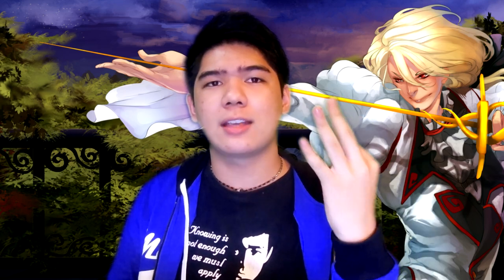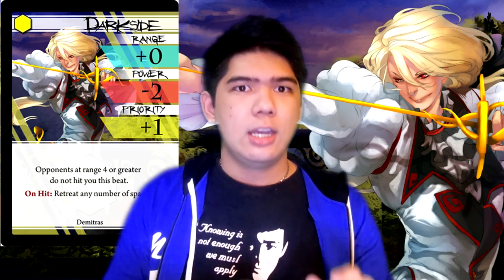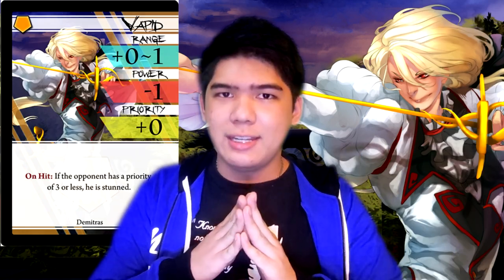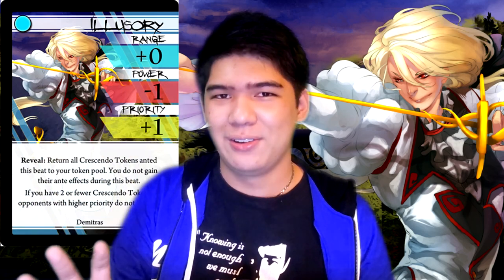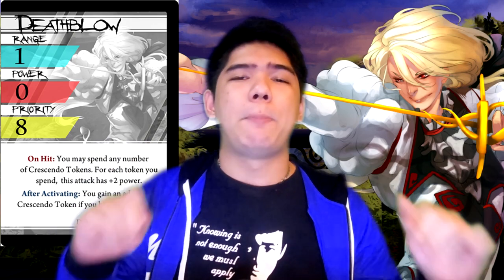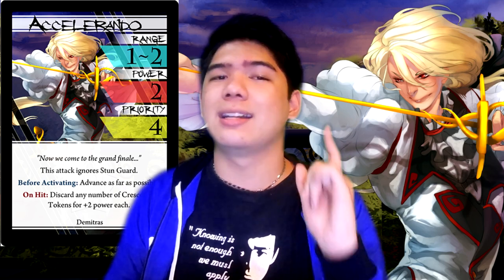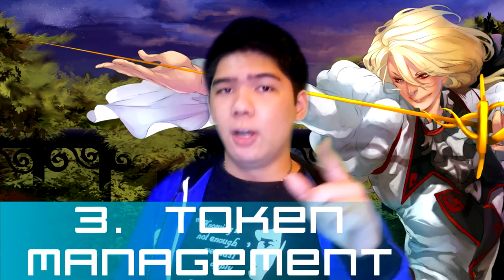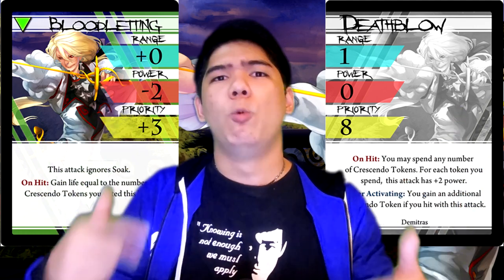BattleGUIDES Episode 42 - Demitras [War of Indines]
It HAD to be violins.

Join me on this episode of a new series of BattleGUIDES as we look at some strategies for Demitras!